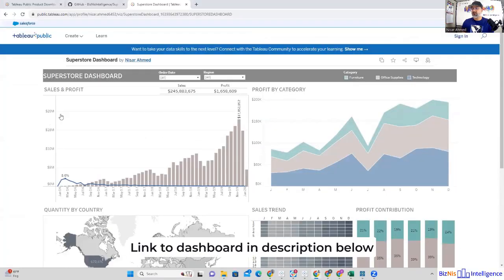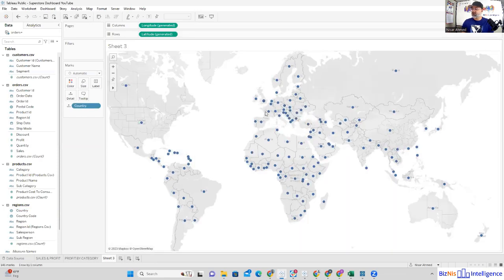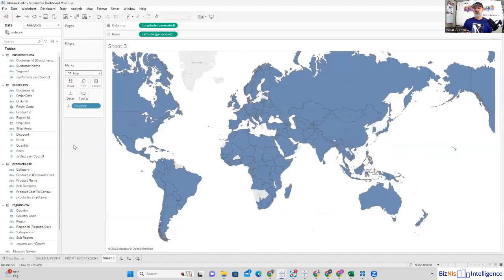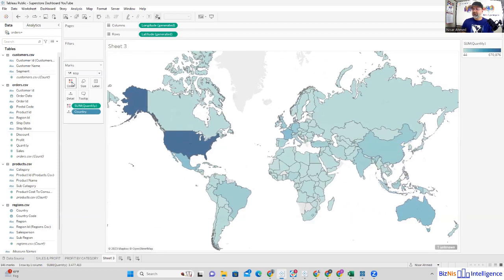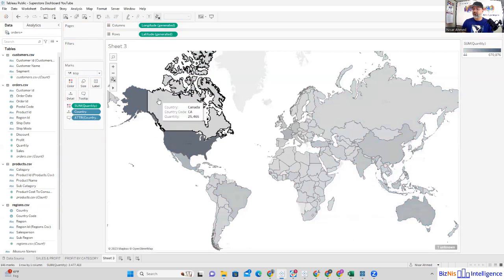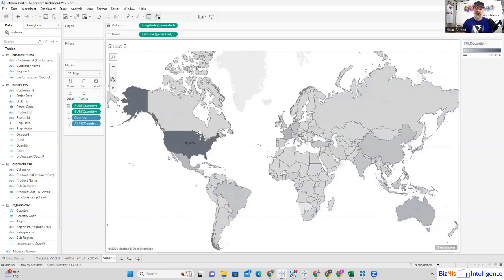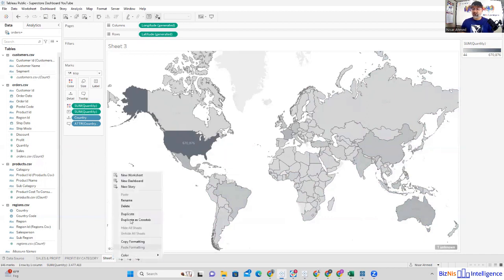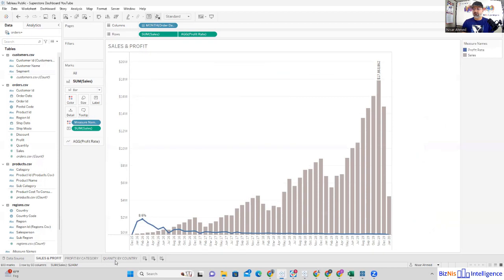Learn Tableau for Beginners | Part 5: Creating Maps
In part 5 of our Learn Tableau for Beginners tutorial series we continue on our journey to build the Superstore Dashboard. In this video we learn how to create a map.
Download Tableau Public Desktop Edition:
(Instructions in part 1)

Superstore Dashboard:
(Finished version)